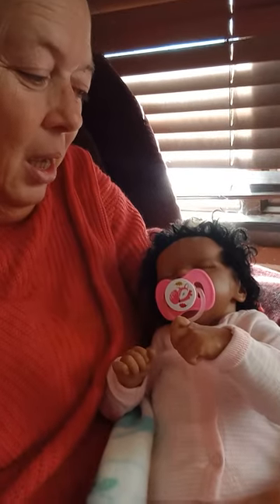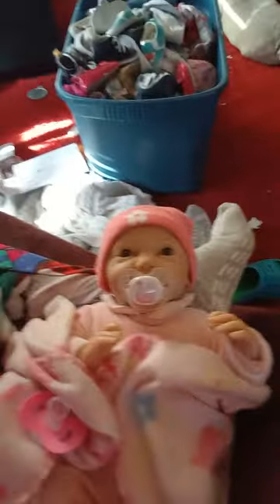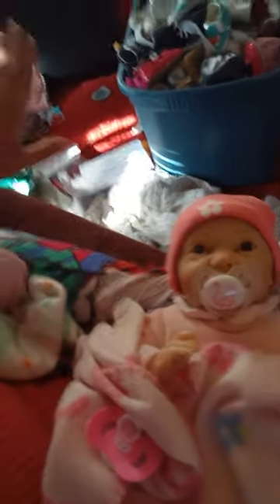Twin A has a name